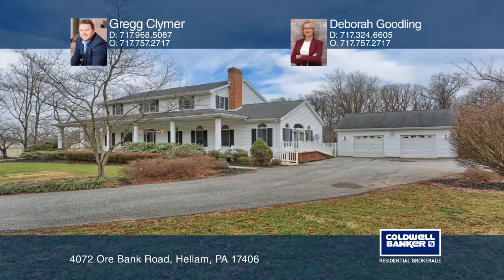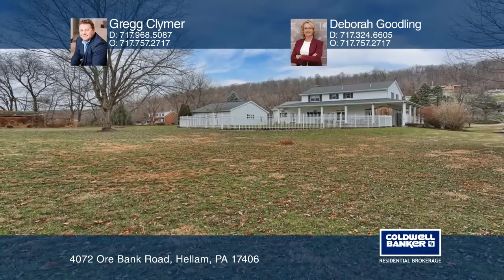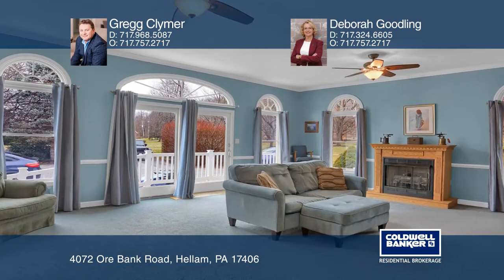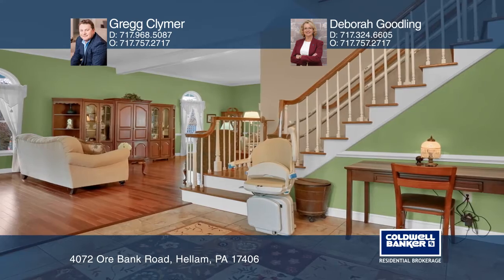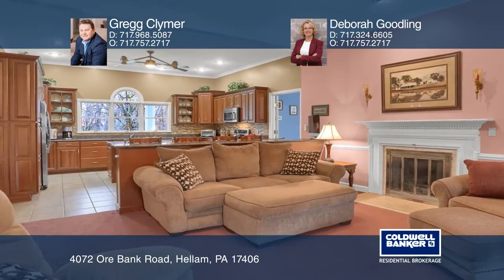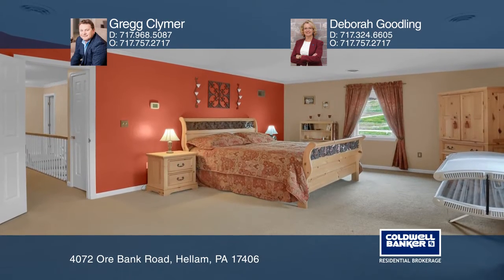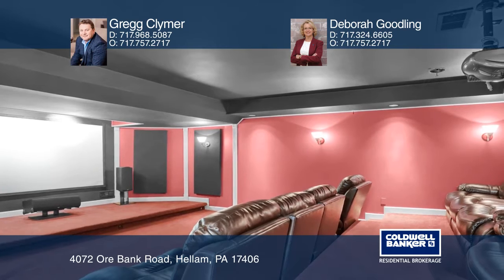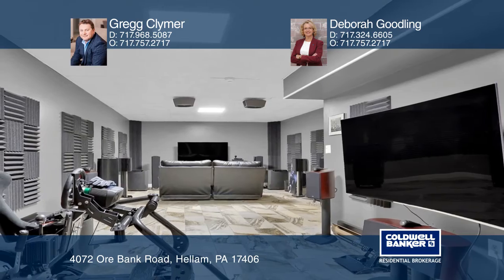4072 Ore Bank Road Hellam, PA | ColdwellBankerHomes.com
4072 Ore Bank Road, Hellam, PA

Nature lovers will enjoy the setting of this Southern Colonial style home on 2.68 acres. Watch the deer, fox and turkeys from the covered, wrap-around porch. Work on your cars in the detached four-car tandem garage or entertain in the partially-fenced rear yard. A flexible floor plan offers a first-